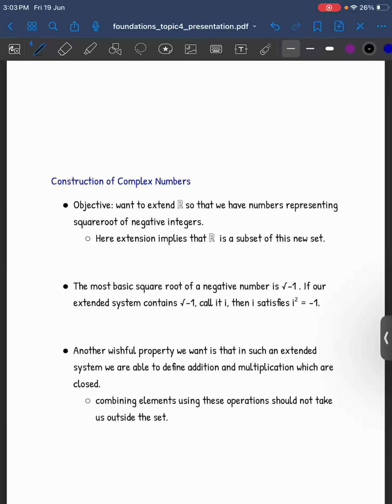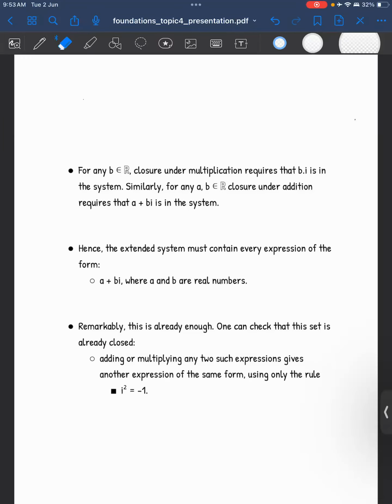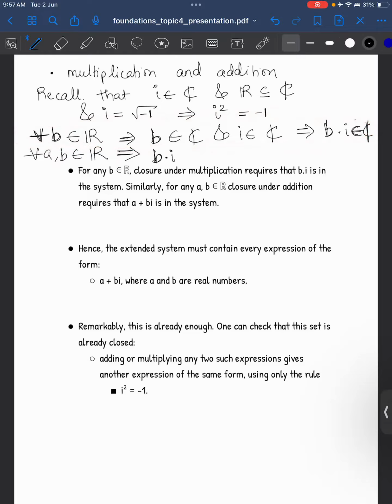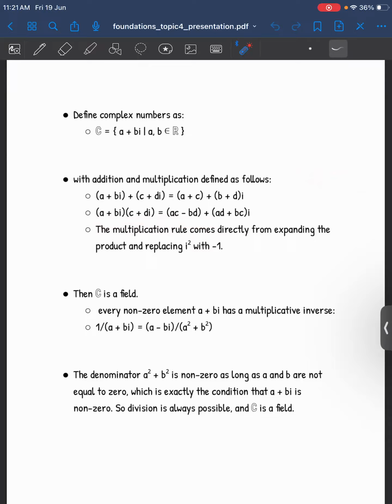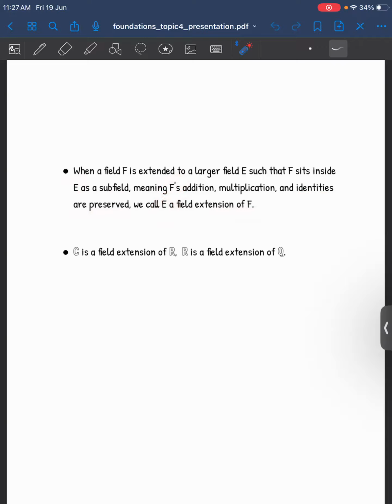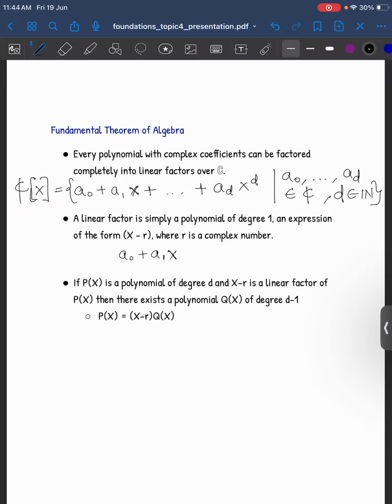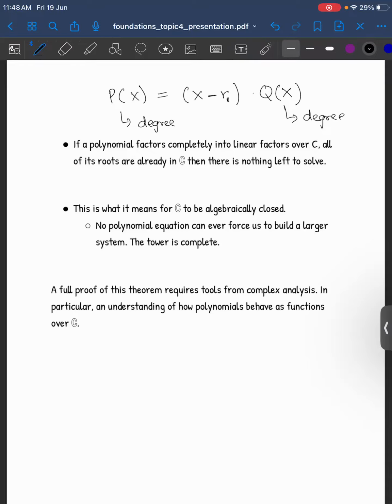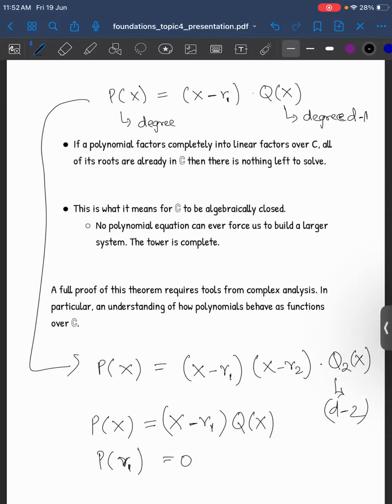Building the Complex Numbers: The Final Extension | Mathematical Foundations #9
x² + 1 = 0 has no real solution. This motivates the construction of complex numbers and finishes the number tower.

For engineering students, GATE CS aspirants, students entering top research programmes, and product engineers who want the deep structure behind what they build.

In this episode:
How adding √(-1) and demanding closure under addition and multiplication uniquely produces the form a + bi. We see that ℂ is a field, and how ℝ sits inside ℂ as a subfield (so ℝ is to ℂ as ℚ is to ℝ: a field extension). We also answer why the construction stops here using the Fundamental Theorem of Algebra: every polynomial over ℂ factors completely into linear factors over ℂ implying all its roots already exist in ℂ. This ensures no further extension is required, and the number tower ℕ → ℤ → ℚ → ℝ → ℂ is complete.

Chapters
0:00  Why we need complex numbers
0:22  Building ℂ: introducing i with i² = -1
1:26  The closure properties we want
4:31  Closure forces elements of form a + bi
6:52  Defining ℂ and its arithmetic
8:01  ℂ is a field
10:11 ℝ as a subfield of ℂ
11:41 Field extensions: ℂ over ℝ, ℝ over ℚ
12:45 The Fundamental Theorem of Algebra
13:44 Linear factorisation and roots
20:53 Algebraically closed: why the tower stops
22:00 What's next: cardinality of infinite sets

The Why · The What · The How